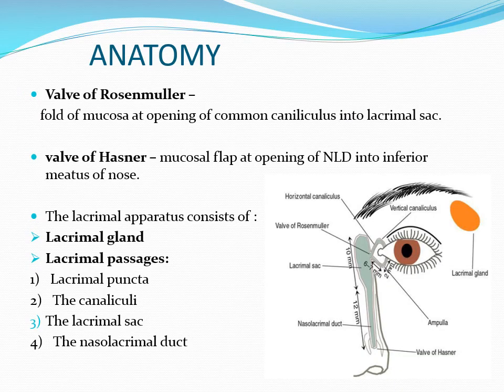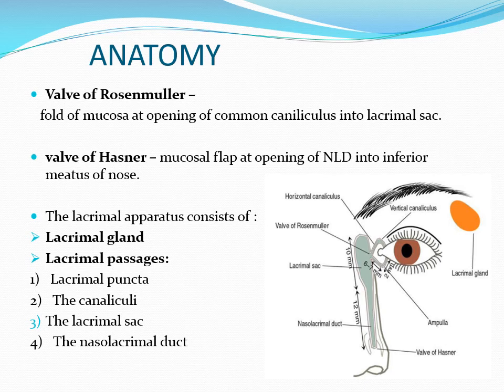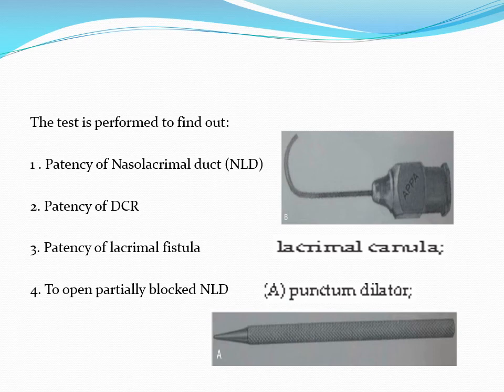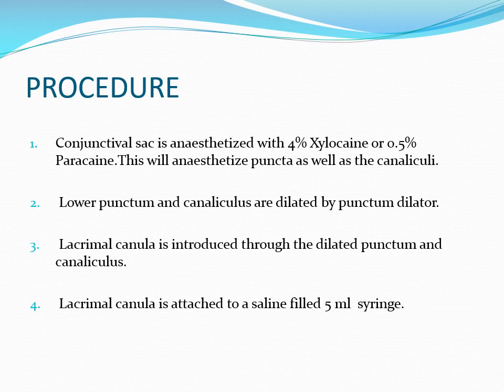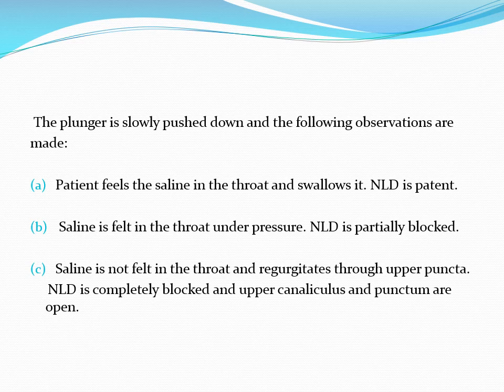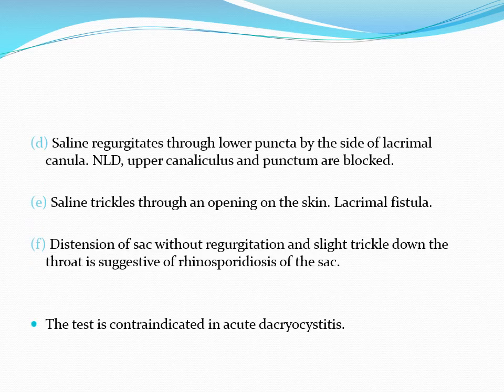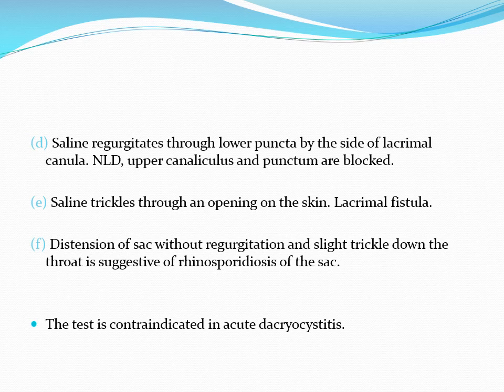Clinic: Sac syringing- By Dr. Meghana